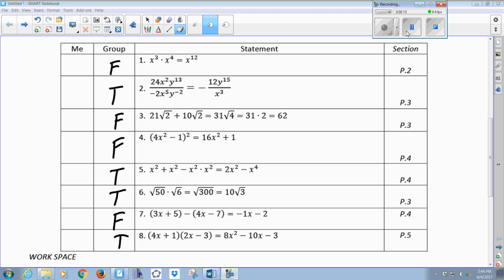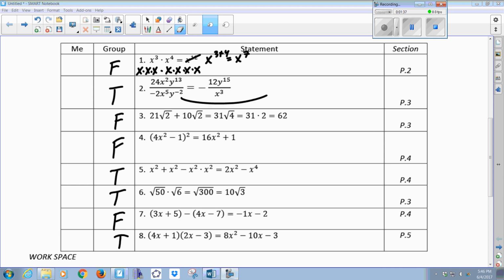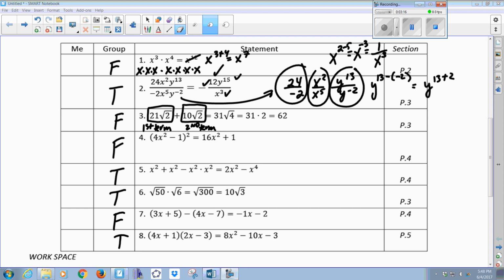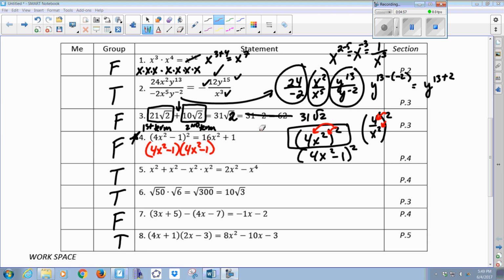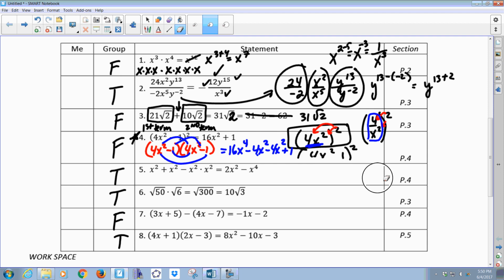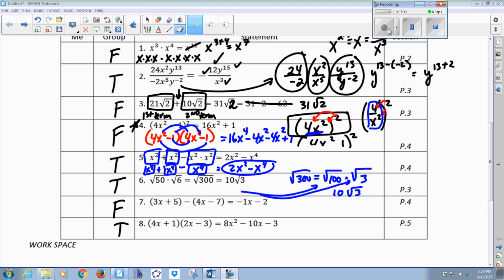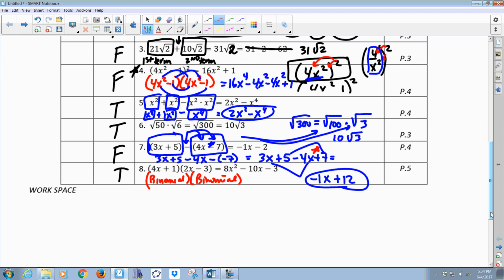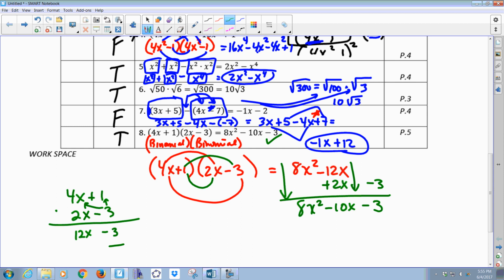Lesson 1 Preveiw Exercises